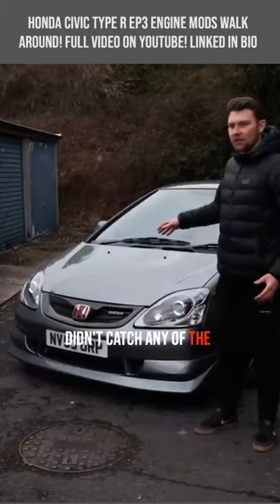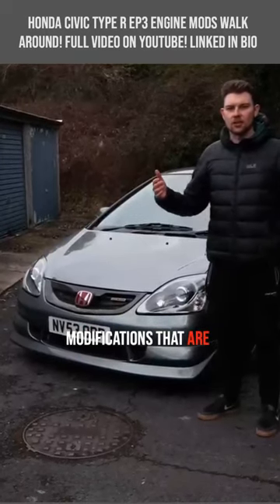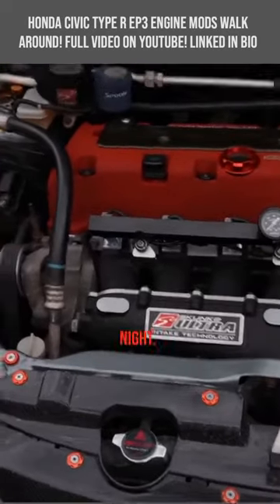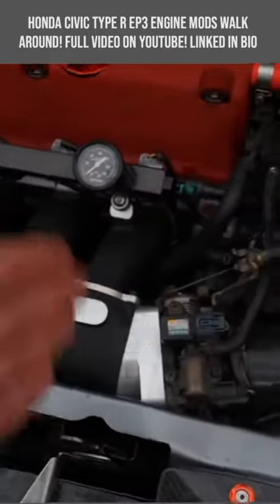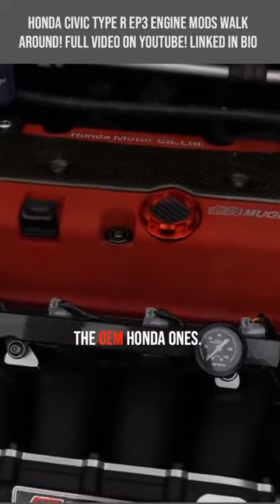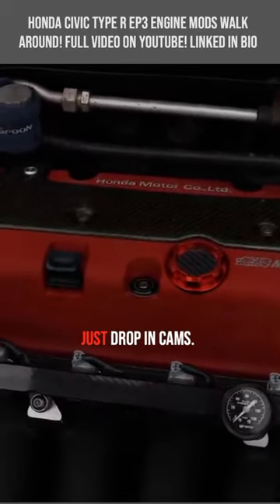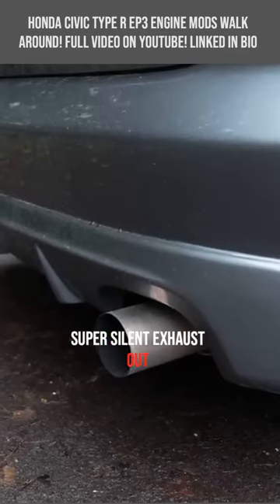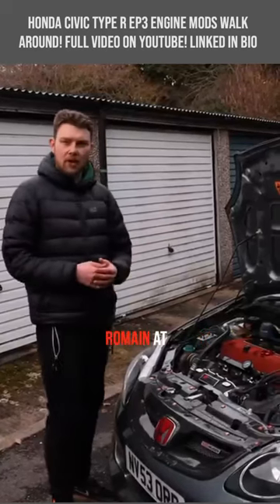Honda Civic Type R EP3 power modifications round up